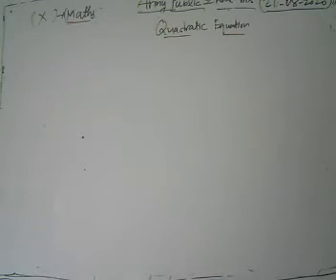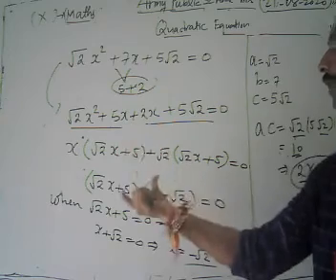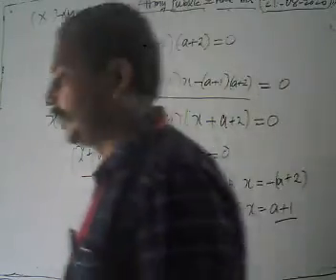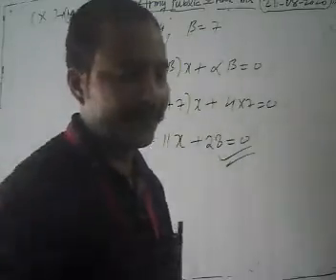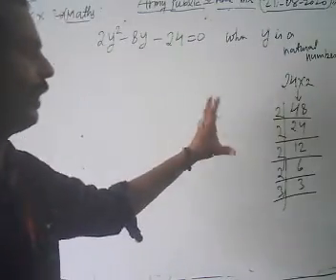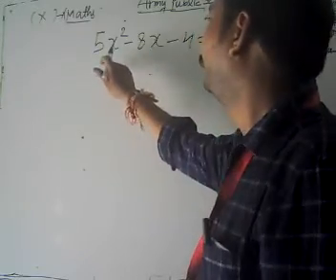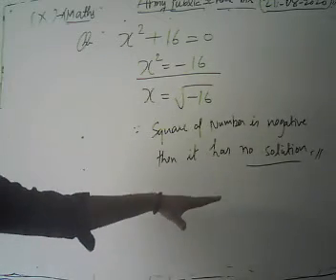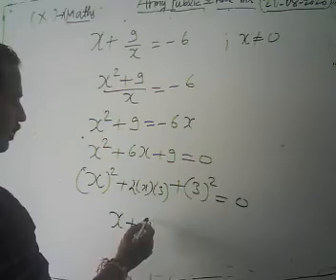Class X Maths 21 08 2020 by Mr Rakesh Tiwari